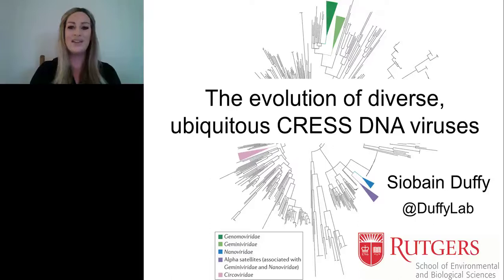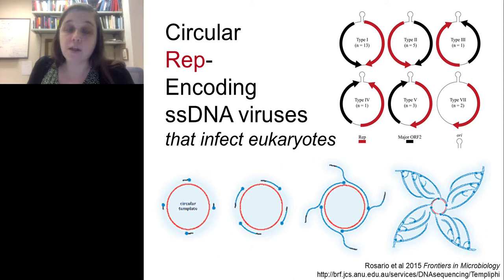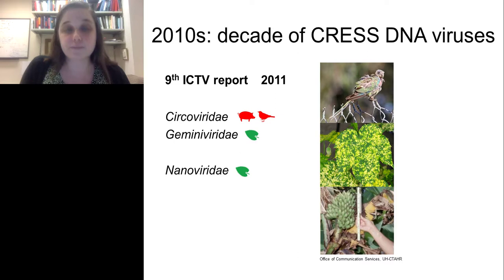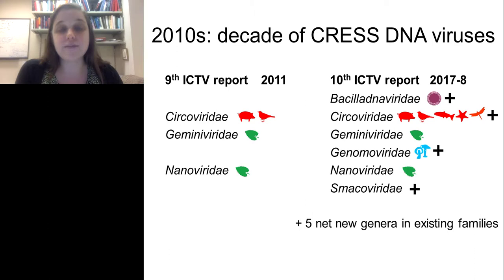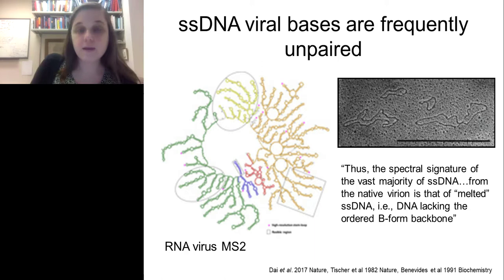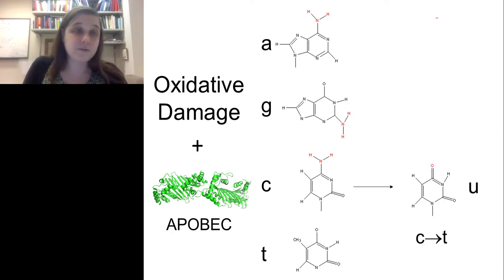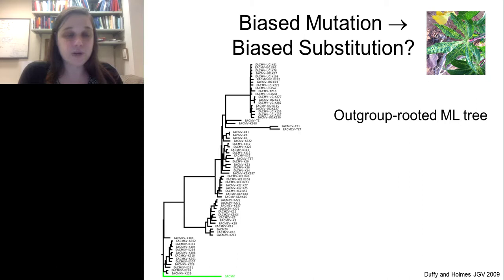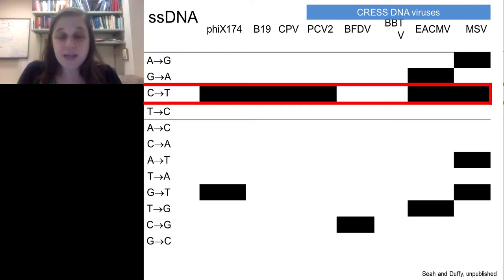The Evolution of Diverse, Ubiquitous CRESS DNA Viruses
Presented At:
Microbiology & Immunology 2018

Presented By:
Siobain Duffy, PhD - Associate Professor, Department of Ecology, Evolution & Natural Resources, Rutgers University

Speaker biography:
No speaker bio.

Webinar Abstract:
Circular, Rep-encoding single-stranded (CRESS) DNA viruses were once thought to be a rare kind of viral genomic architecture.  While some significant agricultural diseases were caused by circoviruses and geminiviruses, they are not typically human pathogens, and it was only when metagenomic methods that were not biased towards double-stranded DNA were widely used did we identify single-stranded DNA viruses  ubiquitously.  Many of these sequence-only identified genomes don’t look like the characterized genera that scientists can grow in the lab, but the one commonality among most of these genomes is that they have a recognizable Replication-associated protein (Rep) that is homologous with all other eukaryote-infecting CRESS DNA viruses.  As we attempt to understand the evolution of this large and speciose group, we have identified idiosyncratic patterns in their nucleotide use, their protein evolution and have created a Rep genealogy that represents the evolution of their shared ORF.  Recently systematized groups of CRESS DNA viruses have not plumbed the depths of the uncharacterized viral diversity that has been sequenced, and the Rep tree suggests that existing families of CRESS DNA viruses may not be independently evolving — we suggest there is a common origin of the intron in the Rep of some geminiviriuses and all gemonoviruses. CRESS DNA viruses are a newly discovered component of microbiomes across eukaryotes and in environmental samples, and we are starting to understand how these pathogens have diversified over evolutionary time.

Learning Objectives:

1. Appreciate the ecological and molecular diversity of CRESS DNA viruses that infect eukaryotes.
2. Understand how the molecular evolution of unique groups of viruses differ from one another, and the value of accurate model choice in phylogenetics.

Earn PACE/CME Credits:
1. Make sure you’re a registered member of LabRoots
2. Watch the webinar on YouTube above or on the LabRoots